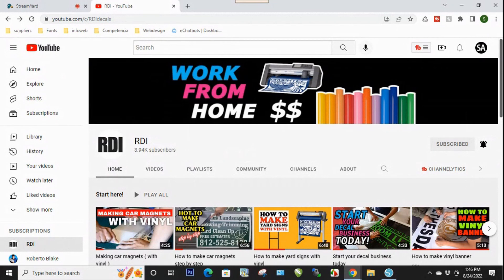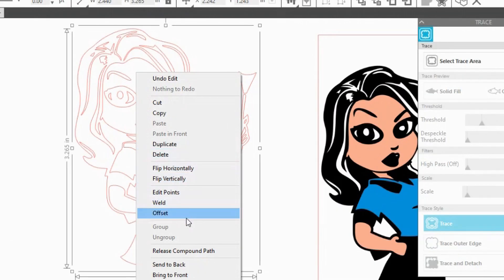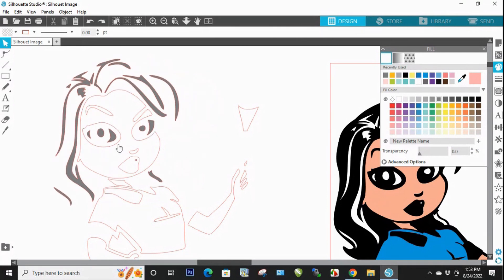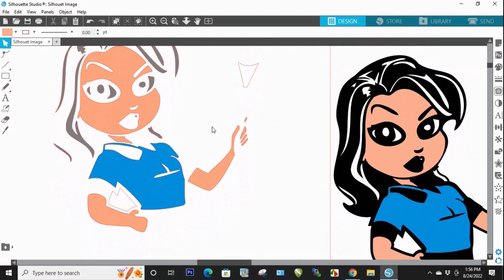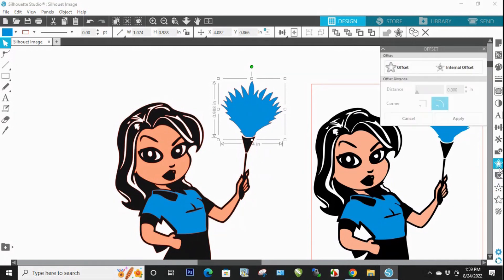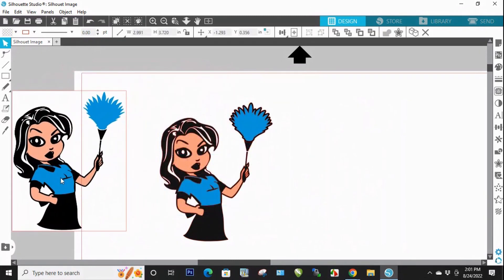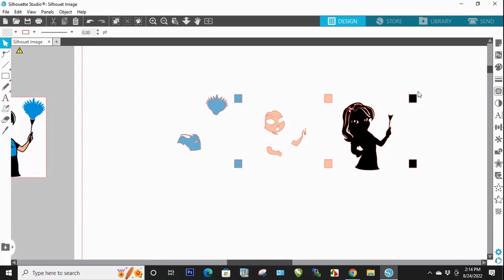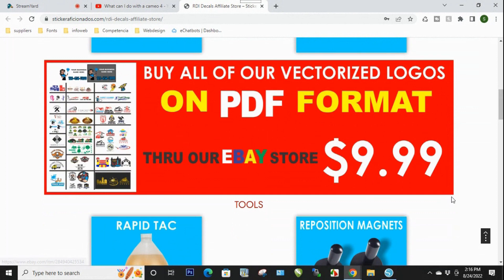Silhouette studio for begginers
Tracing an image in silhouette studio and adding registration marks to layer decals. If you are on a budget and want to start a decal business Cameo cutters are a great option, they are very affordable and great machines. Our equipment and materials: Cameo 4, Silhouette studio, Oracal 651 vinyl, RTape ClearChoice AT75, Magnum magnetics, Rapid tac and more.
Graphtec vinyl cutter
uscutter vinyl cutter
CAMEO 4 (12 INCH)
CAMEO PRO (24 INCH)
TRANSFER ROLLER TAPE
RAPID TAC
Oracal 651 vinyl 10 yard roll